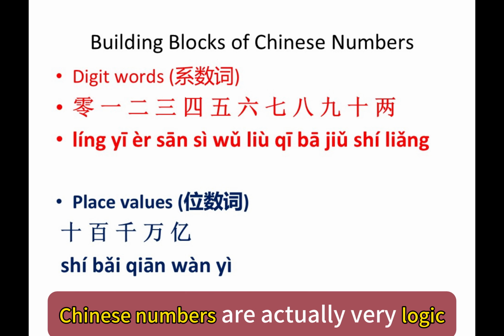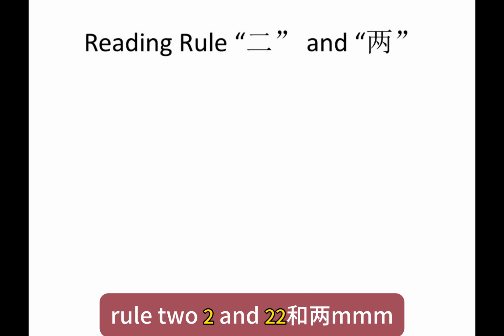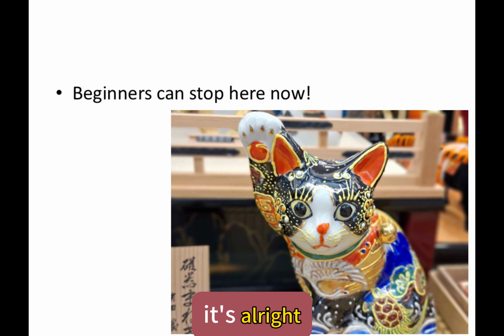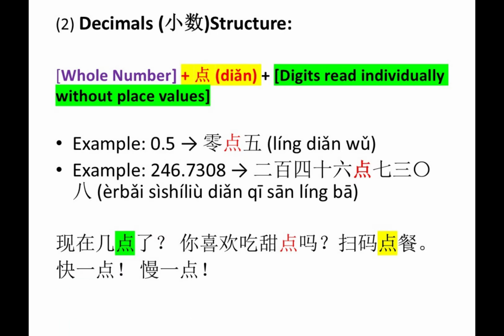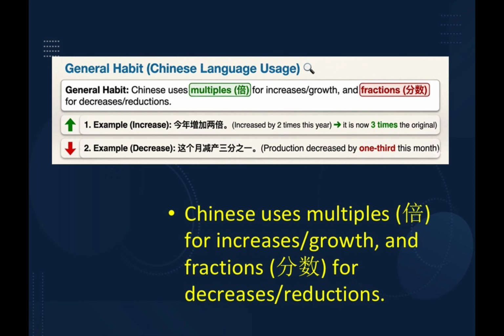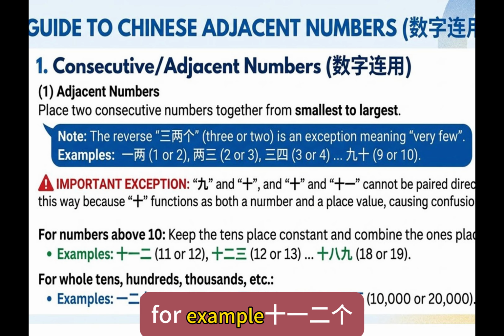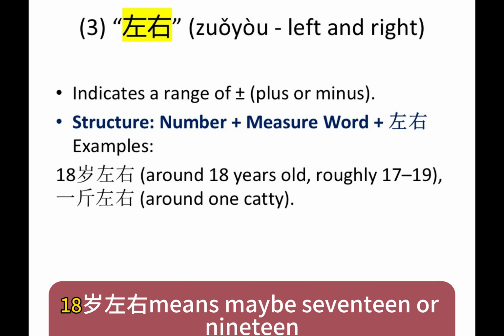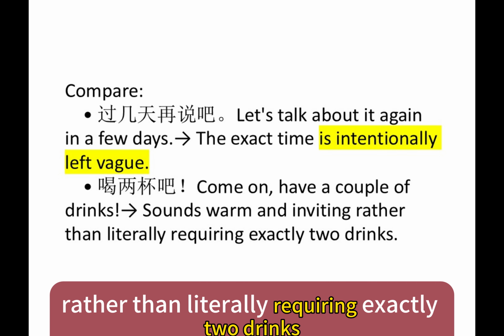The Ultimate Guide to Read Chinese Numbers| fractions, scores, percentage, approximate numbers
I'm way too lazy to re-record this, so just ignore the typos in the subtitles and trust the text on the screen instead!